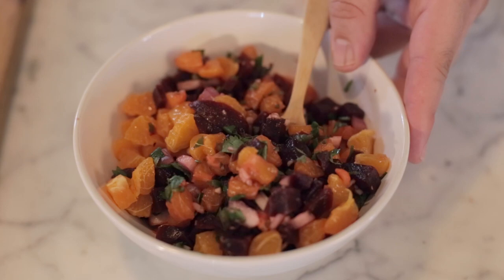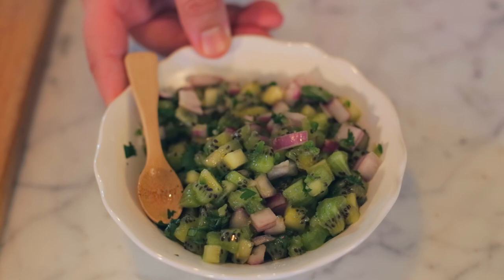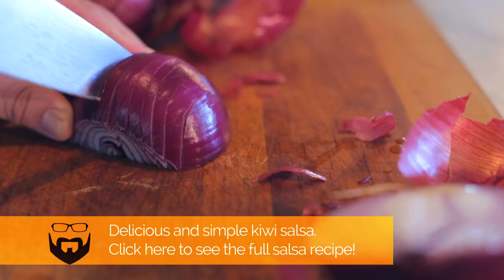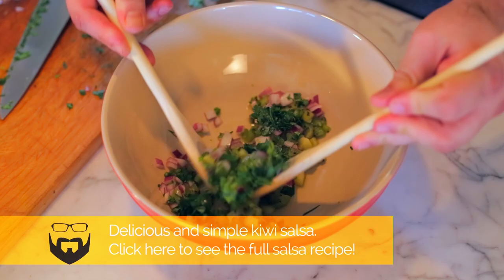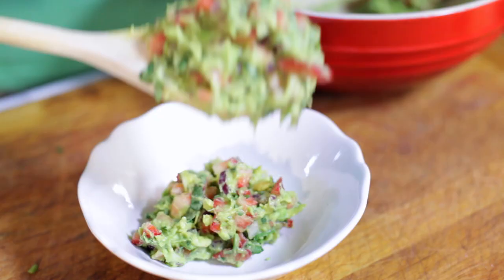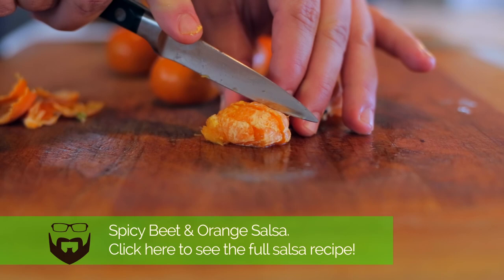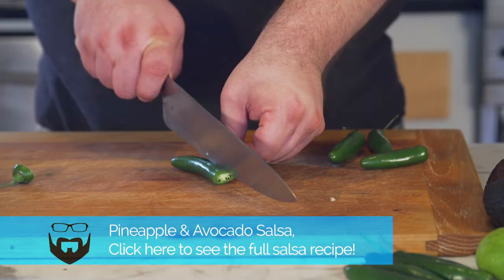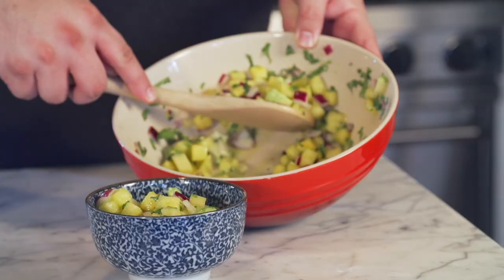5 Surprising Fruit Salsas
In today's episode, I'm going to share some of my favorite fruit salsa recipes. I've got a surprisingly delicious beet and tangerine salsa, a superb kiwi salsa, and more. I really think you're going to enjoy getting away from more traditional salsas and seeing what a difference a little fruit makes.

Note: This video was filmed prior to our rebranding, hence the Cooking Stoned intro instead of Jerry James Stone.